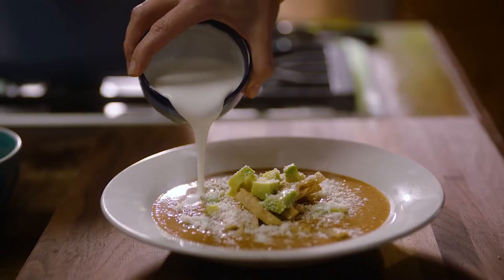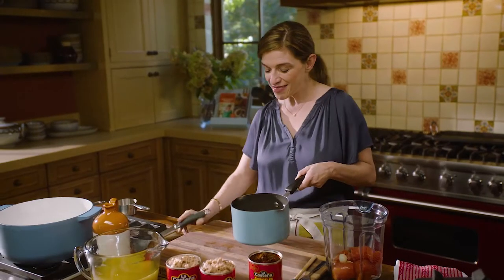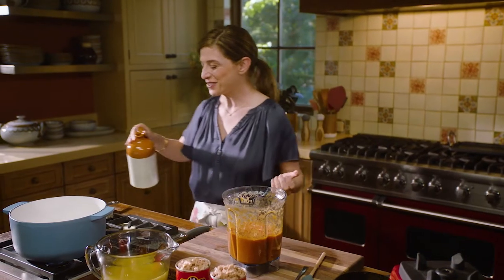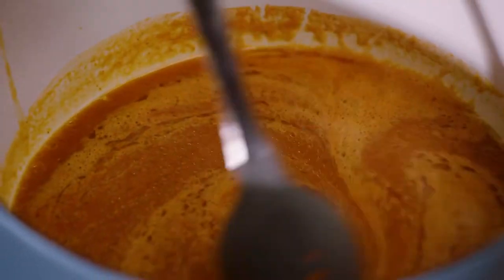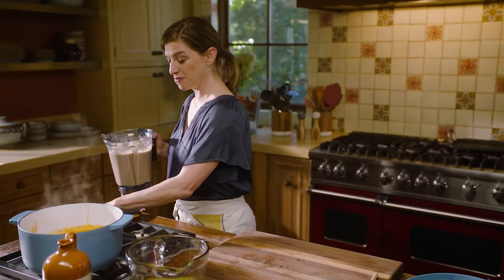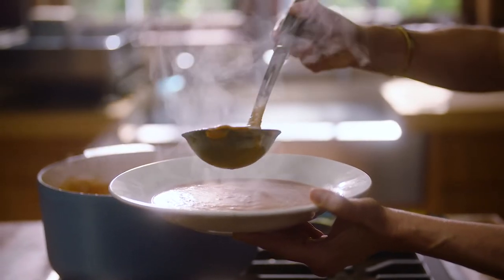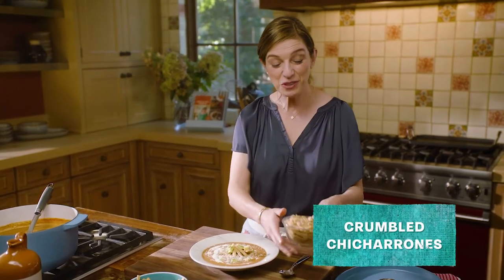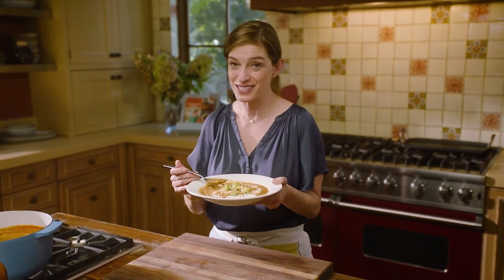Pump-Up El Sabor Season 2 w/Paty Jinich #01 - Tarascan Soup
Ingredients:

1 pound roma tomatoes
2 cloves of garlic, peeled
2 La Costeña chipotles peppers in adobo sauce
1/2 cup white onion, chopped
1 1/2 tsp kosher salt, divided
3 tbsp vegetable oil
2 cans La Costeña refried pinto beans
2 cups chicken broth and 2 cups later in the recipe
Mexican Crema
Cotija cheese, crumbled
Tortilla strips
Chicharrones, crumbled
Ripe avocado, diced

Instructions:

1. Place the tomatoes and garlic in a saucepan. Cover with water, bring to a boil over medium high heat and cook for about 10 minutes, until the tomatoes are completely cooked through and rehydrated.
2. Transfer tomatoes and garlic to a blender or food processor, along with 1 cup of the cooking liquid, the white onion, and 1 teaspoon of the salt. Puree until smooth.
3. Heat the oil in a large soup pot over medium-high heat. Add the pureed tomato mixture and cook for 6 to 7 minutes, stirring occasionally, until it darkens in color and thickens in consistency.
4. Meanwhile, rinse your blender, add the refried pinto beans, and 2 cups of the chicken broth and puree until smooth.
5. Reduce the heat to medium and stir the bean puree, remaining broth and remaining ½ teaspoon of salt into the thickened tomato mixture. Simmer for about 10 or until the soup has seasoned and has a creamy consistency. Taste for salt and add more if needed.
6. Ladle the soup into bowls, drizzle with a tablespoon of the cream, top with some cheese, a handful of tortilla strips, chicharrones and diced avocado. You can also place the garnishes in bowls on the table to let your guests decide how much of each garnish they want to add to their bowls.